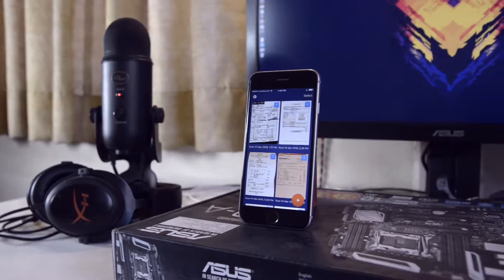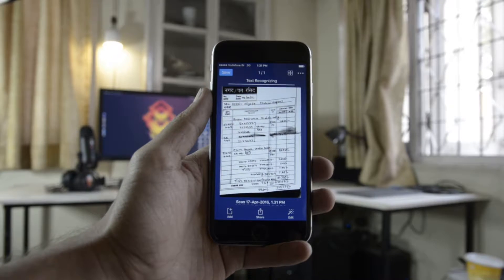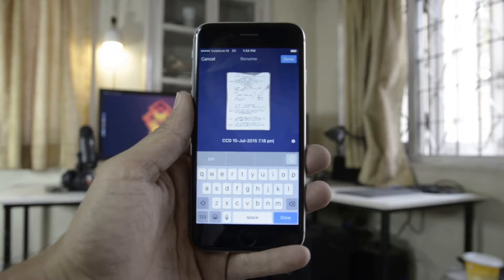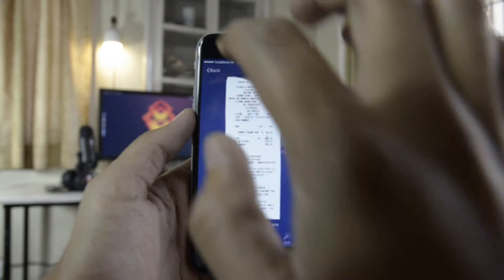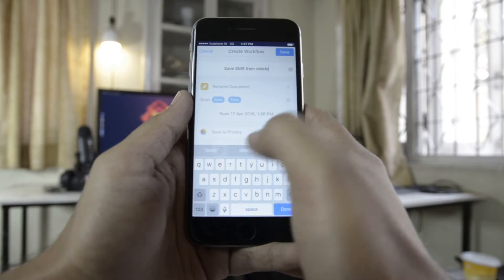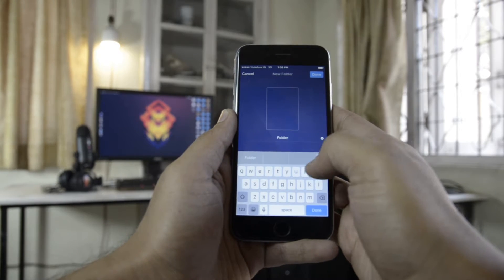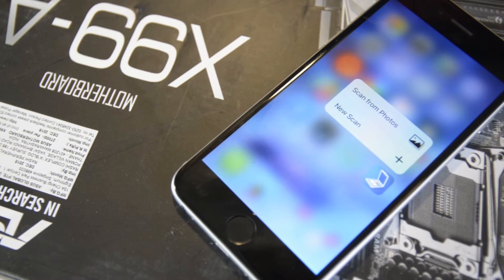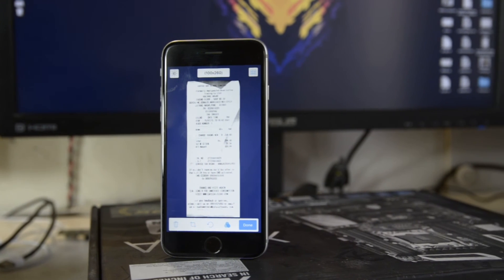Scanner Pro - A modern scanner for a modern workflow.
Scanner Pro is a modern document and receipt scanning app that now  supports OCR (Text recognition) as well as workflows. Checkout the video for my thoughts on both.